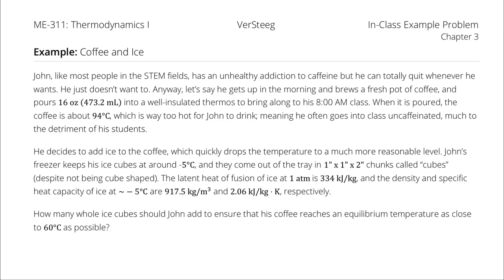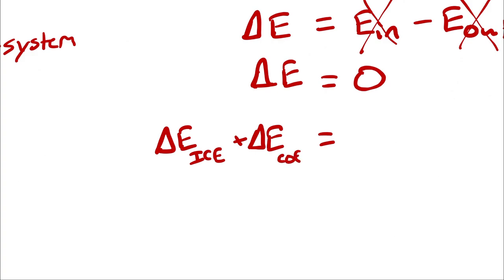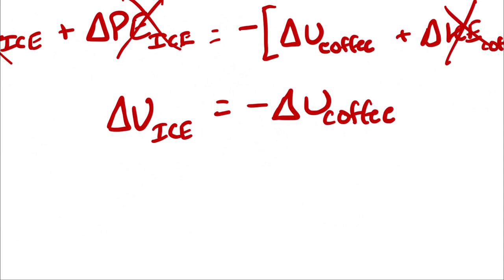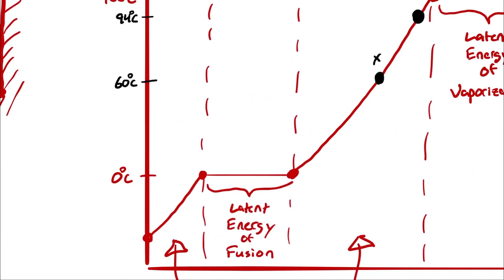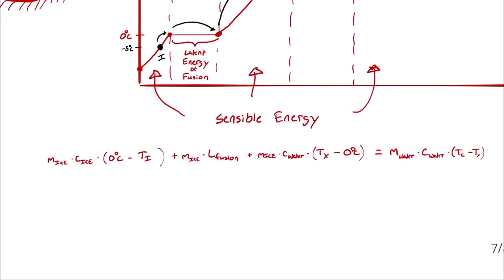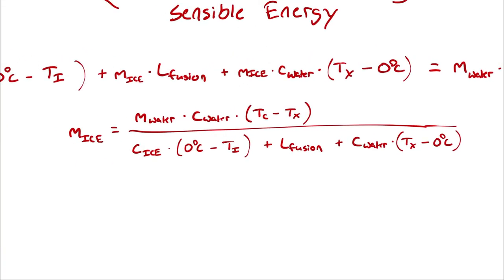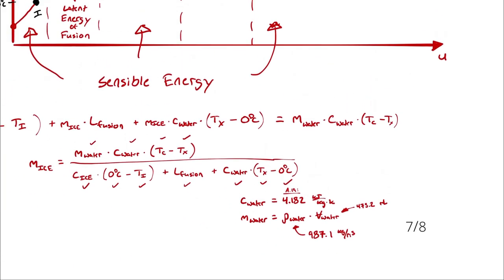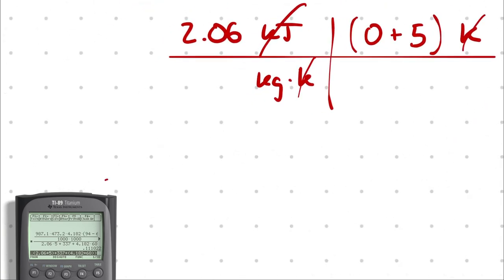Example Problem - Heat Capacity (2) - "The Coffee Problem"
John, like most people in the STEM fields, has an unhealthy addiction to caffeine but he can totally quit whenever he wants. He just doesn’t want to. Anyway, let’s say he gets up in the morning and brews a fresh pot of coffee, and pours 16 oz (473.2 mL) into a well-insulated thermos to bring along to his 8:00 AM class. When it is poured, the coffee is about 94°C, which is way too hot for John to drink; meaning he often goes into class uncaffeinated, much to the detriment of his students.

He decides to add ice to the coffee, which quickly drops the temperature to a much more reasonable level. John’s freezer keeps his ice cubes at around -5°C, and they come out of the tray in 1" x 1" x 2" chunks called “cubes” (despite not being cube shaped). The latent heat of fusion of ice at 1 atm is 334 kJ/kg, and the density and specific heat capacity of ice at ~-5°C are 917.5 kg/m^3 and 2.06 kJ/kg⋅K, respectively.

How many whole ice cubes should John add to ensure that his coffee reaches an equilibrium temperature as close to 60°C as possible?